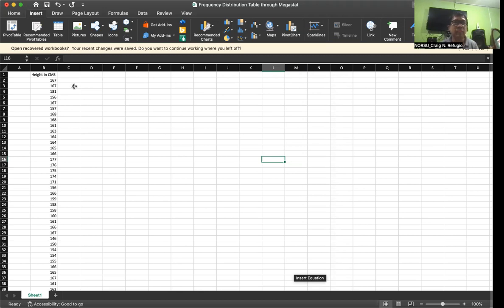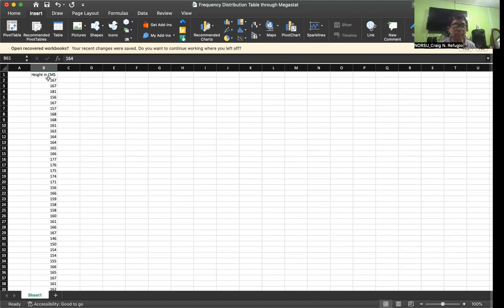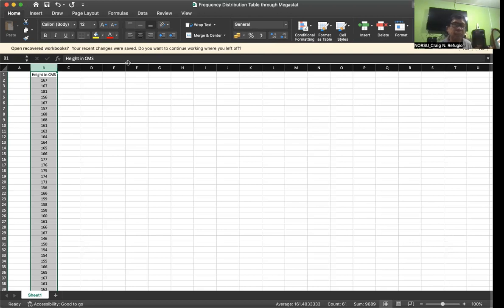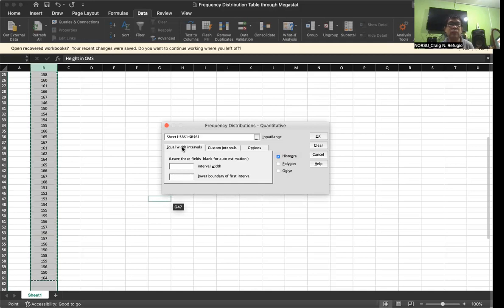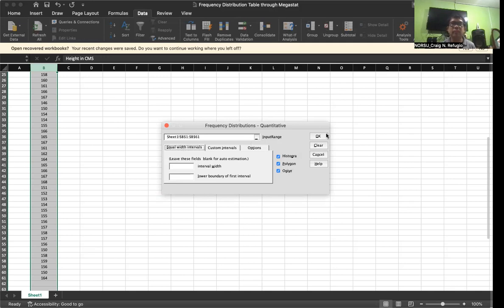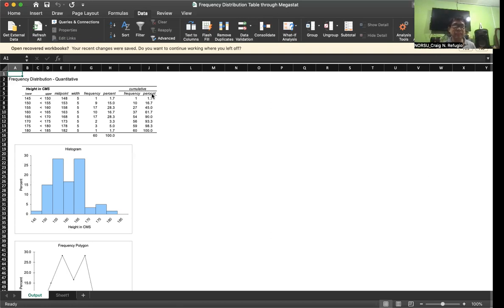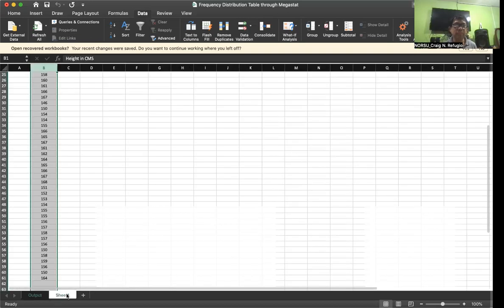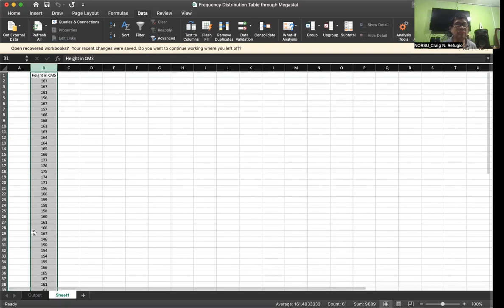Constructing Frequency Distribution Table Using Megastat Video 1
How to construct a frequency distribution table using Megastat?